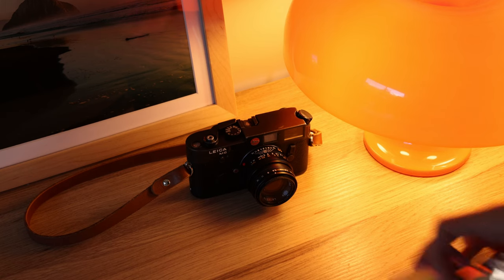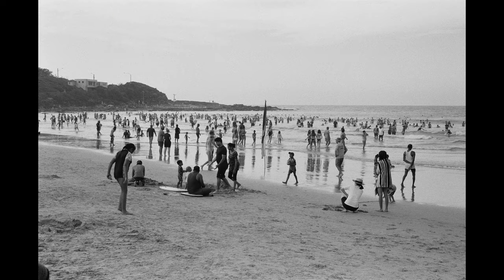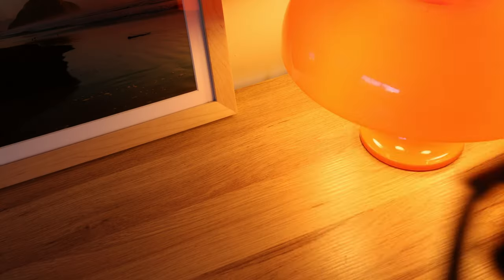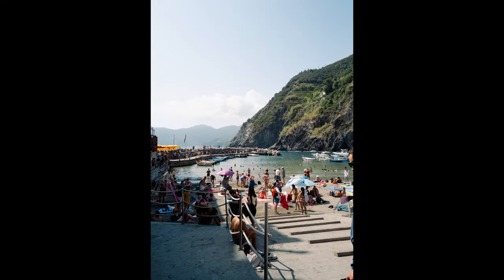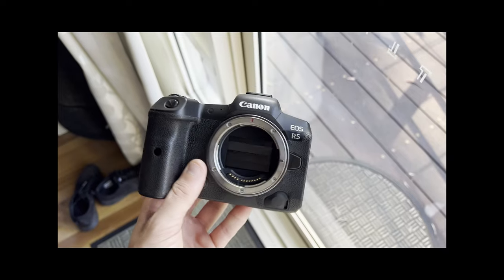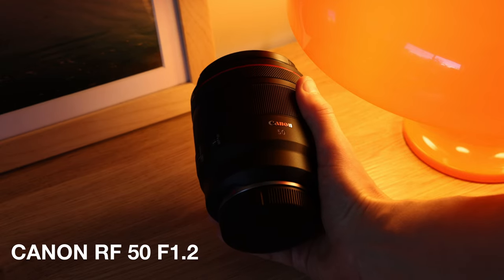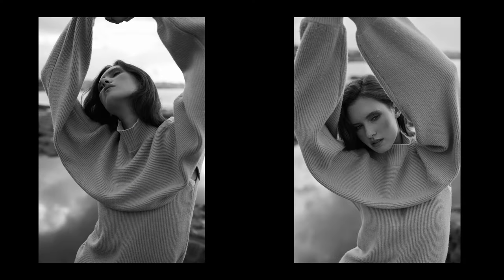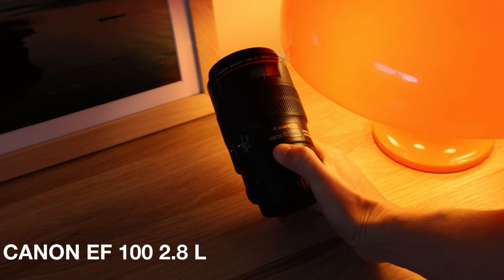what's in my camera bag 2023 | leica, canon, contax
yep.